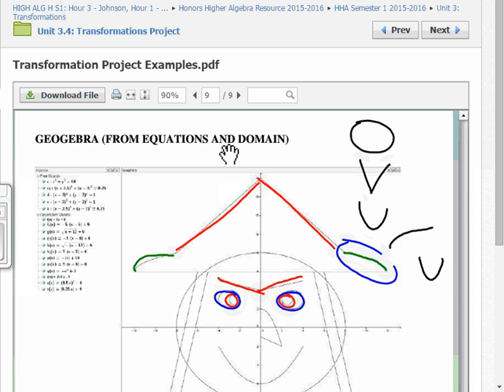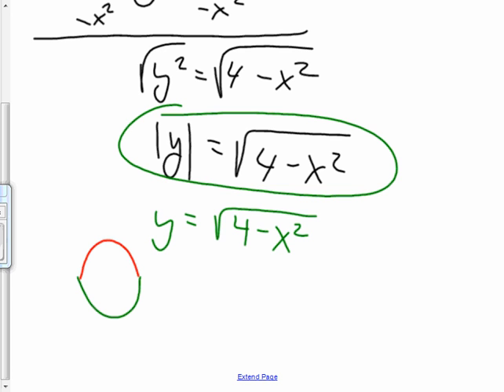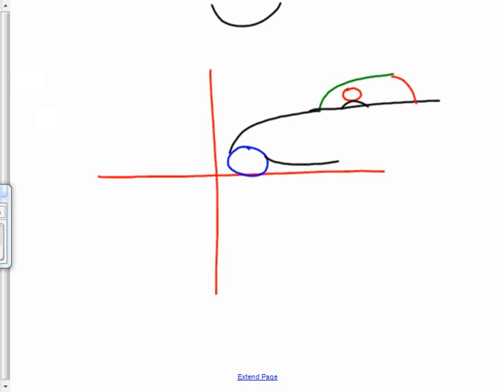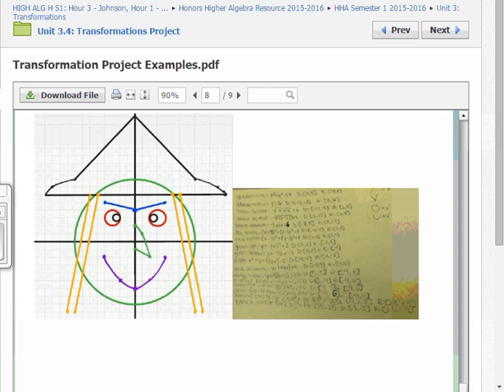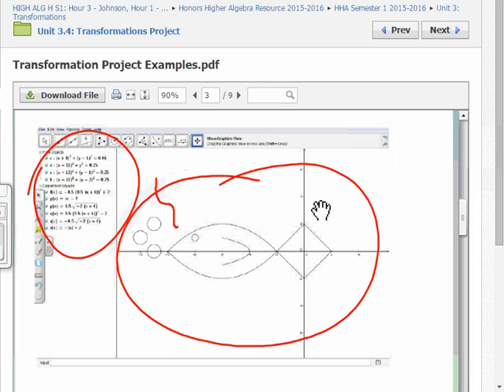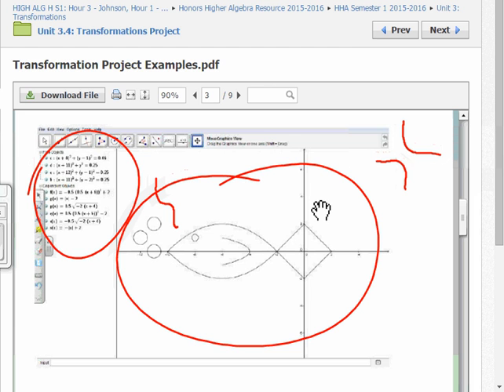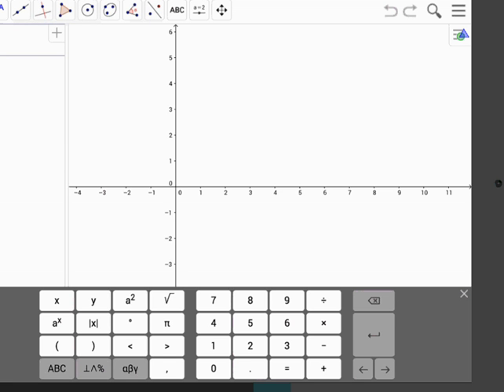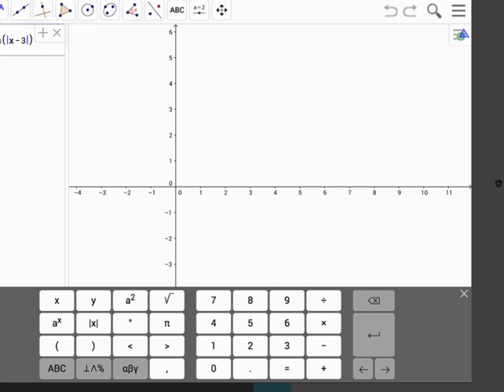October26 HHA Description of how to start your project on geogebra